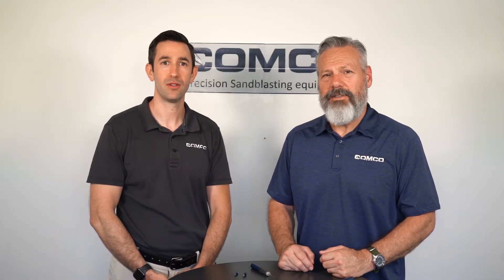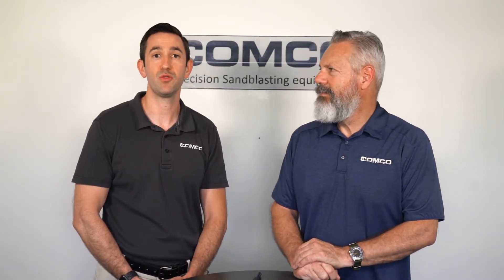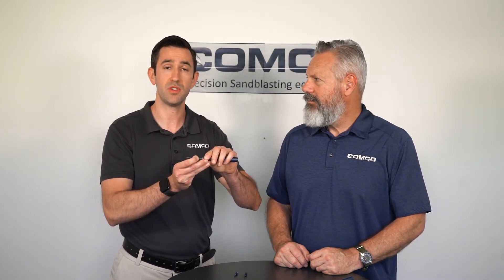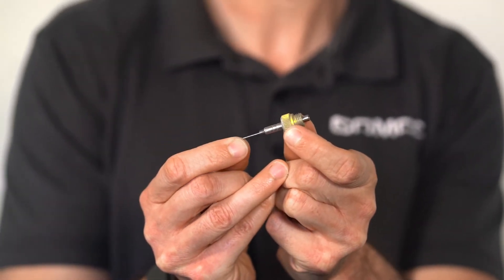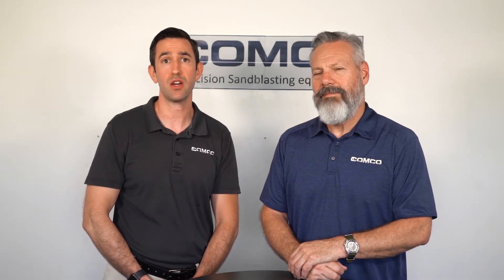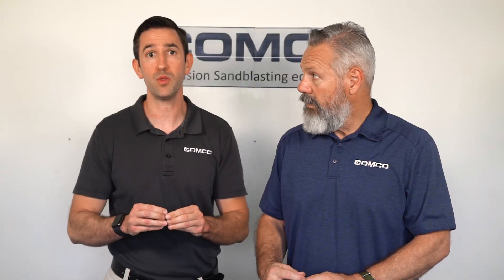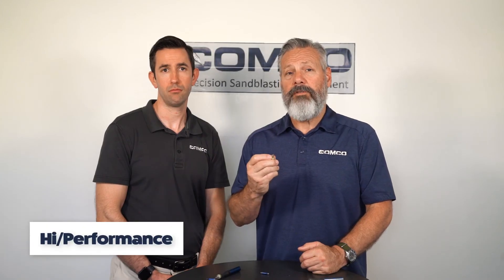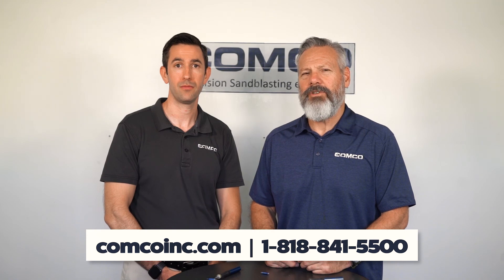How to Tell if Your Nozzle is Worn - Comco Inc.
Comco Inc. is a leading manufacturer of MicroBlasting equipment and supplies.

00:00 - Introduction
00:49 - Pin Gauge
01:26 - Surface Results
01:37 - Abrasive

Since Comco introduced the first MicroBlaster® model micro-abrasive blaster in 1968, we have provided micro-precision sandblasting (MicroBlasting) solutions for a diverse group of industries: medical and dental manufacturing, aerospace, microelectronics, precision machining, industrial controls, electronics, fossil and gem preparation, and more.